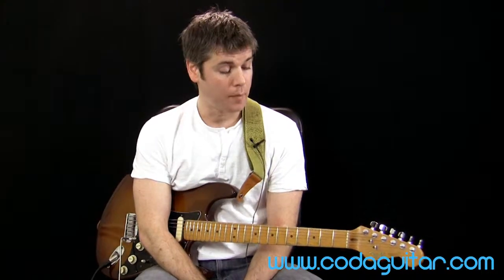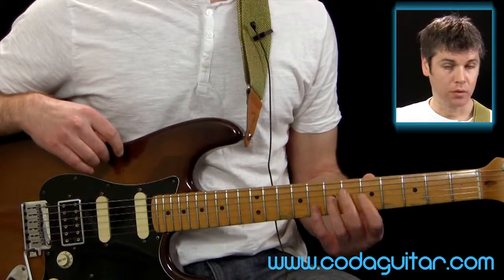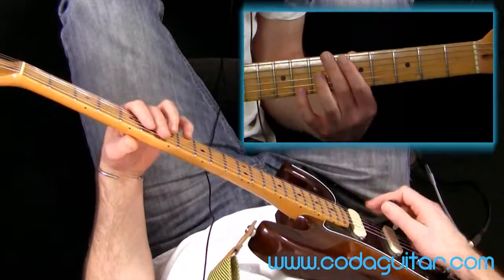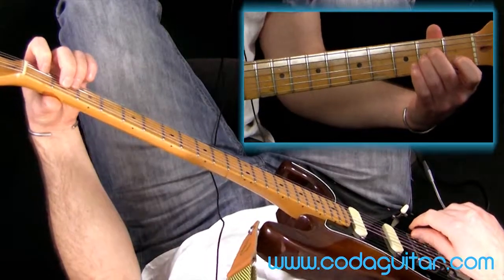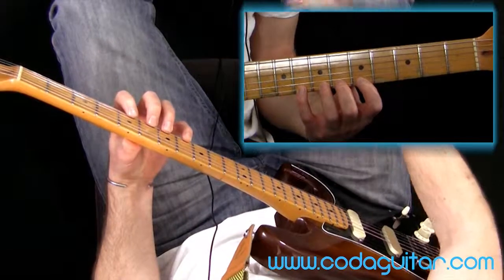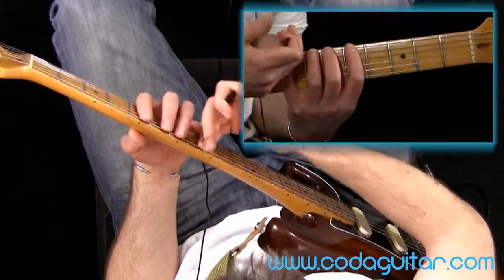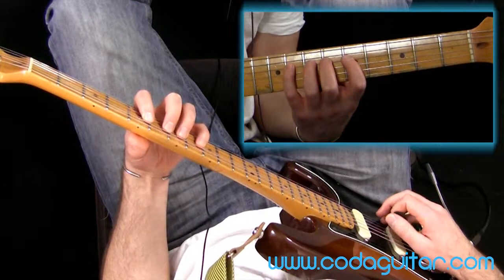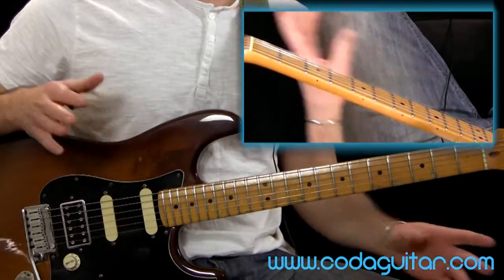Developing Good Guitar Fretting Hand Technique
Developing fretting hand technique using a chromatic exercise. You can view this lesson in full Coda Guitar offers over 6hrs of FREE lessons which are available on our website.